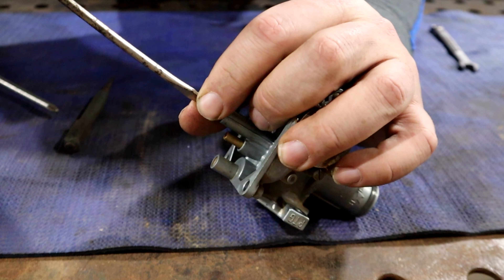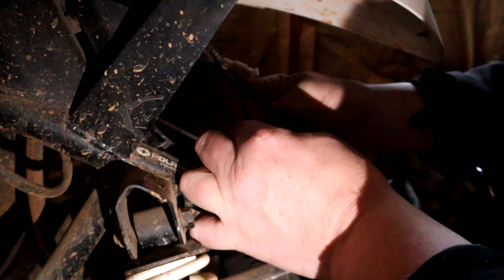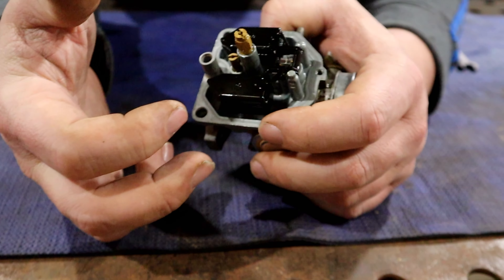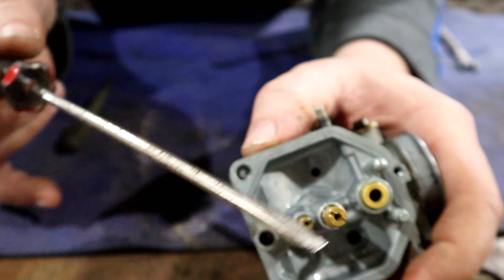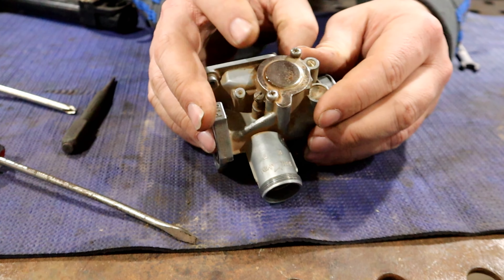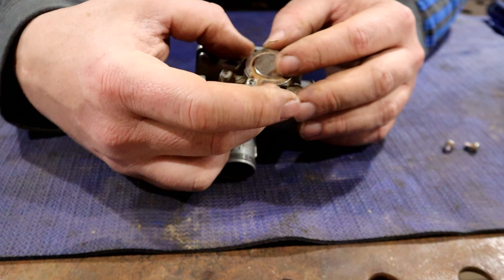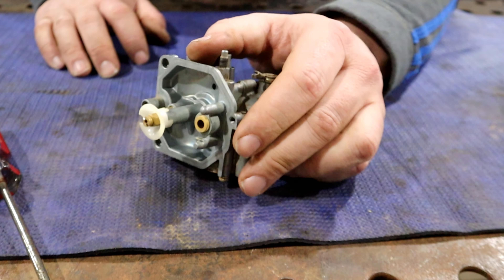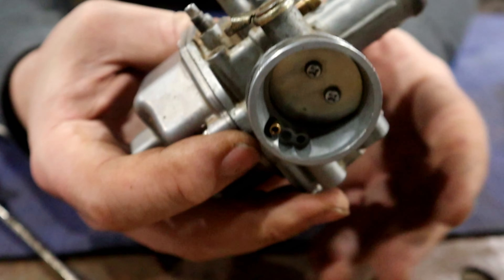Polaris Phoenix 200 Carburetor cleaning and new CDI box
Well we are finally back on this thing up until now I have never hard this thing run so it basically a will it run lol. We end up having to drain the gas and clean the carburetor. Do you need somewhere to store your Car, Truck, or Trailer? Do you live in Southern Maryland or Whidbey island?